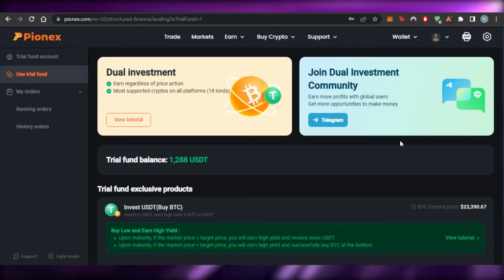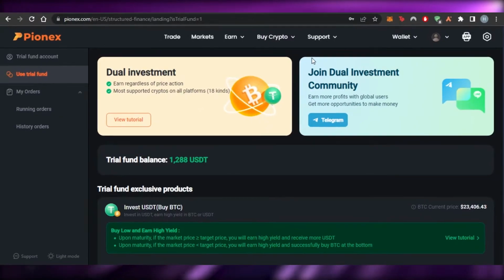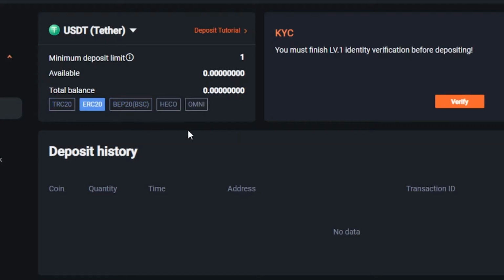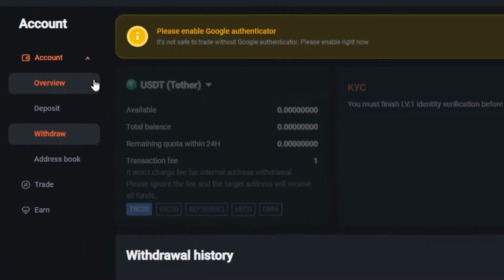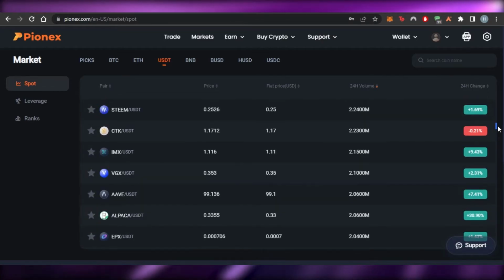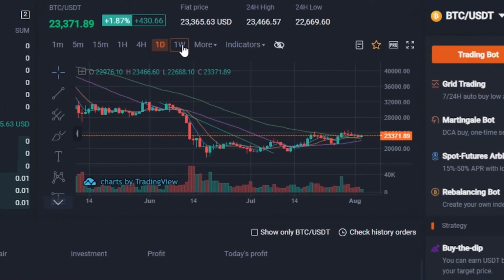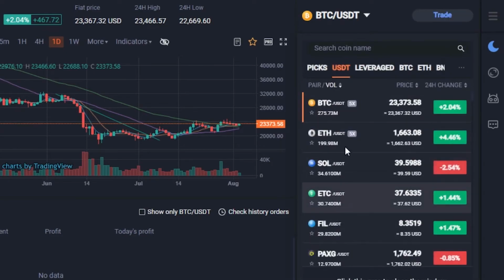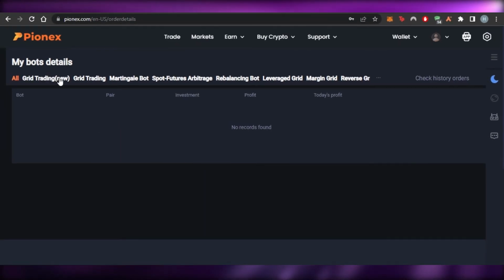How To Use Pionex Crypto Trading Bot (Easy tutorial)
In this video I show you How To Use Pionex Crypto Trading Bot. This is super easy and learn to do it in just a few minutes by following this helpful tutorial.